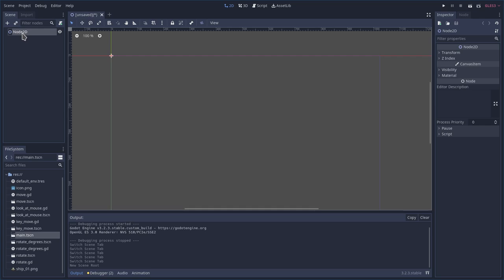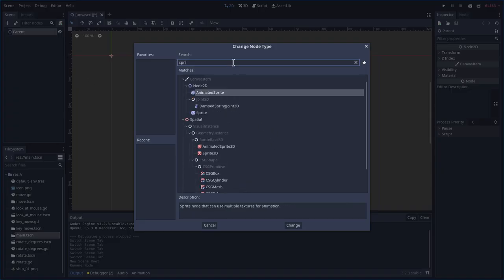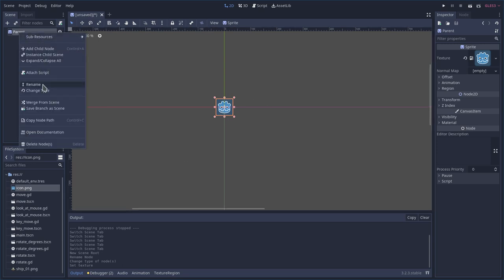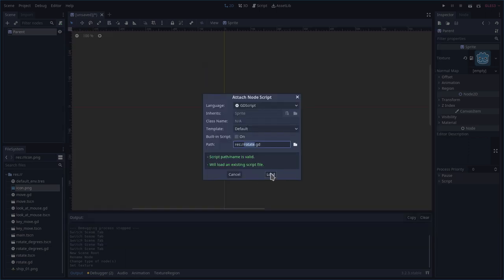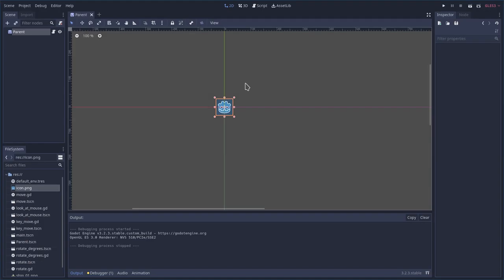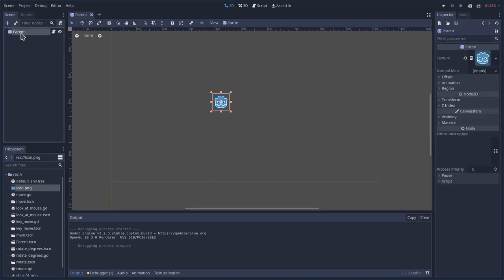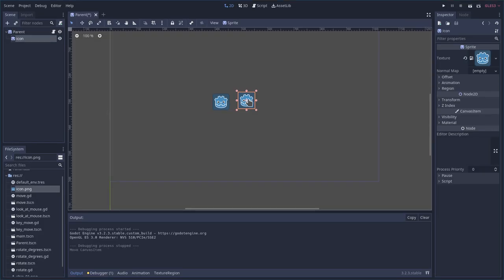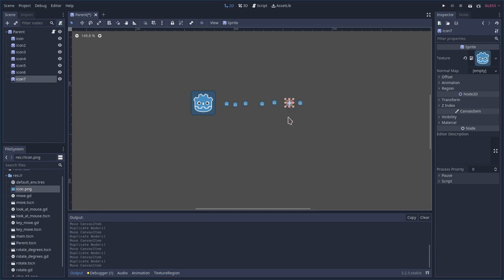10 Children Godot Minimal Tutorial